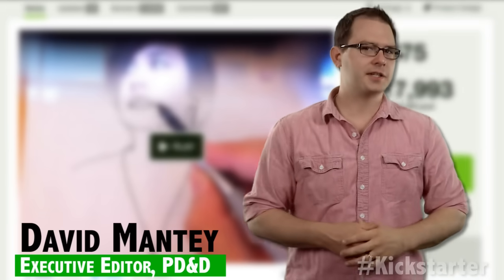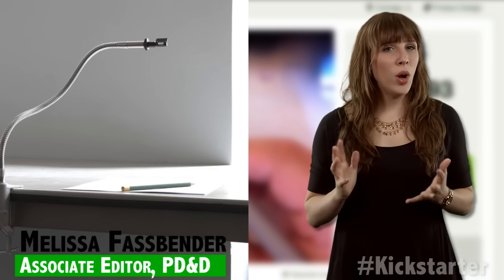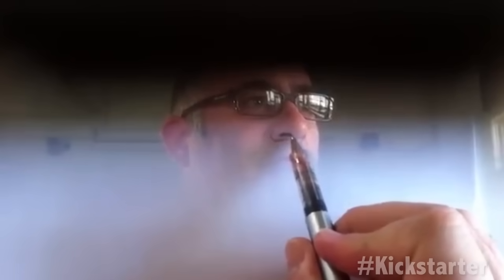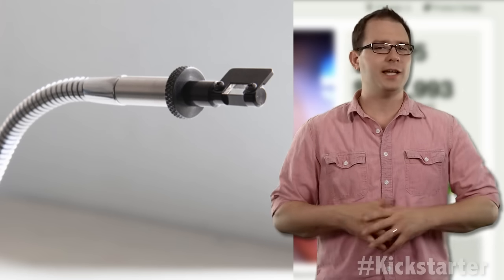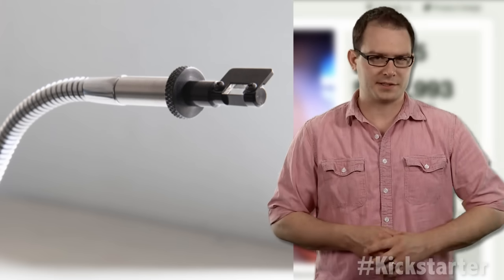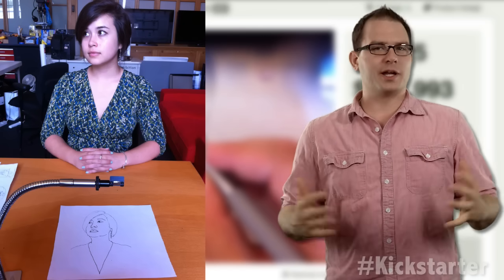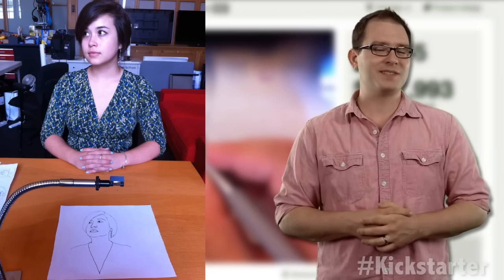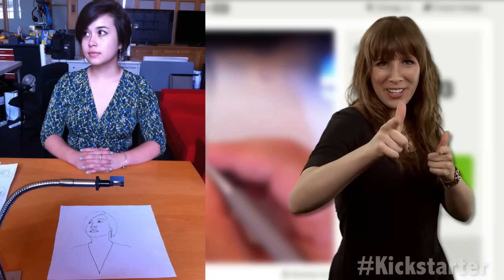Kickstarter of the Week: The NeoLucida: What's Old is New Again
Today on PD&D's Kickstarter of the Week, we are revealing the engineering world's best kept secret, the NeoLucida.